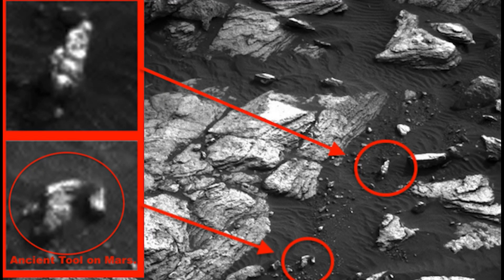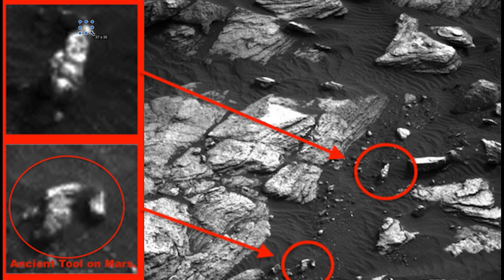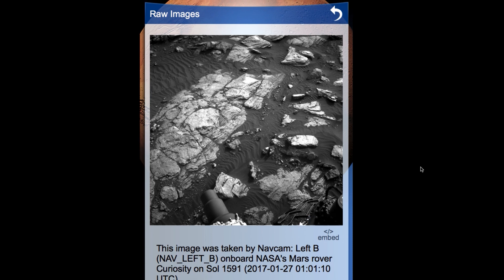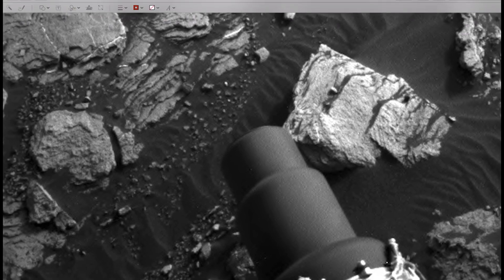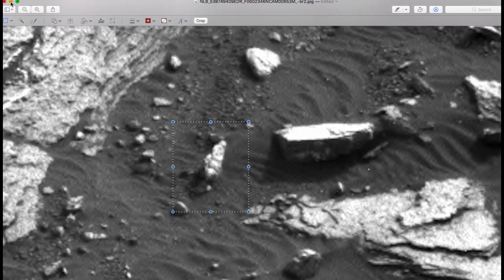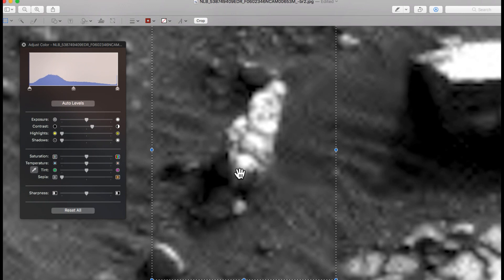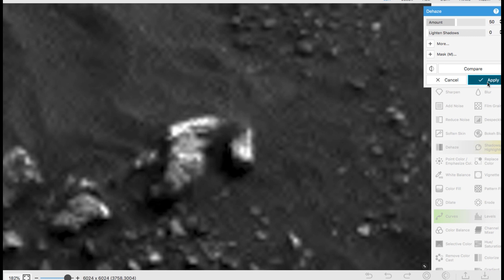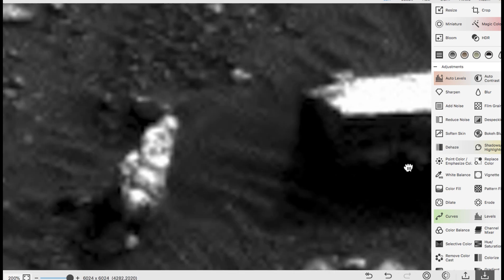Alien Figure Found On Mars Near Weapon In Mars Photo, NASA Source, March 9, 2019, UFO Sighting News.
Date of discovery: March 9, 2019
Location of sighting: Mars, Sol 1591

Did you know that in 2014 Fox news talked to the head of NASA about me? That was Charles Bolton...they wrote an article about it. Did you know that New Scientist wrote an article about me that said, Scott C. Waring has created a whole new area of science that needs serious considerations by world scientists.

Below I will place a few of the 50,000 websites that mention me, which are in over 40 languages around the world. Today if you go to google and check the news tab and write UFO Sightings Daily (my UFO site) you will find 6 languages of news articles and over 15  article in the last 24 hours.

I dare you to find a scientist who has outdone me and my research and in making it known to the worldwide public.